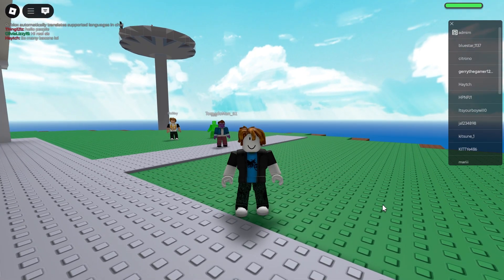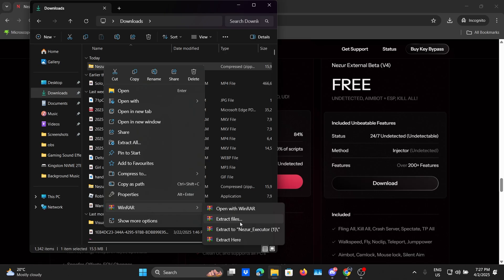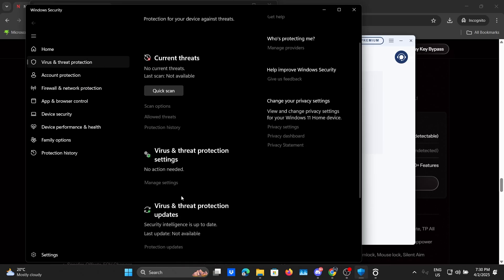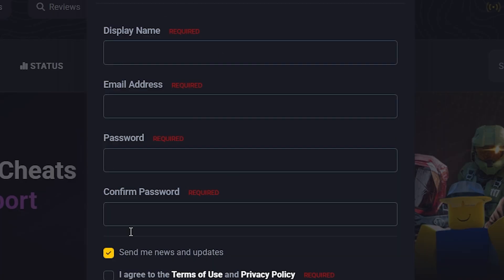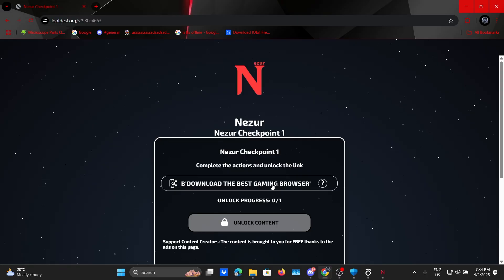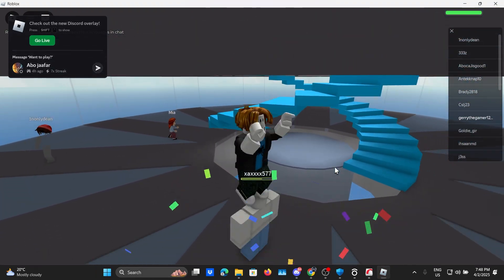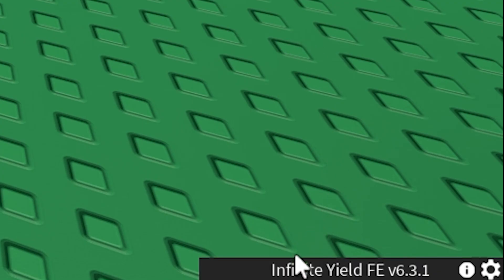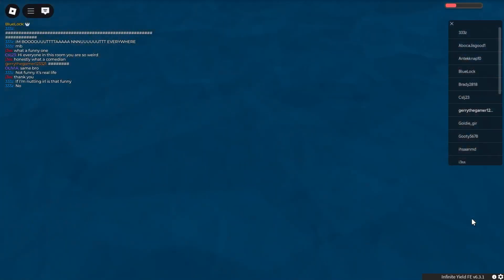How to use NEW Nezur Executer on PC for FREE!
❗i'm literally giving away 5 lifetime Nezur keys❗

⚠️ SUPER IMPORTANT BEFORE STARTING (Buy, ty)⚠️

(Register with this link and purchase a lifetime key!)

This showcase video I'll be showing you all the brand new release: Nezue PC executor for free! Road to 20k!

0:00 Setup
1:59 Free Key
3:32 How to use